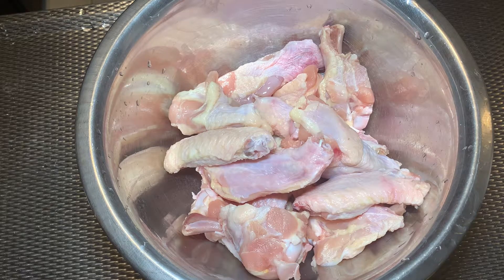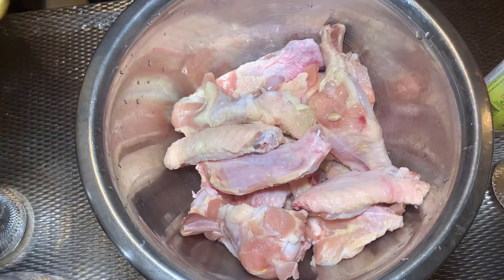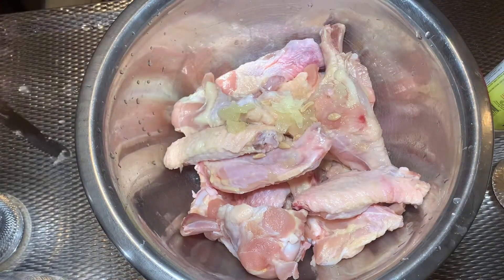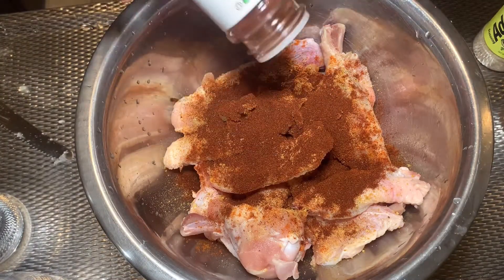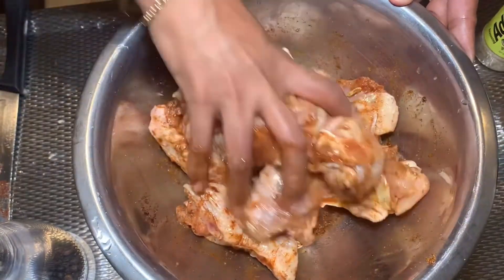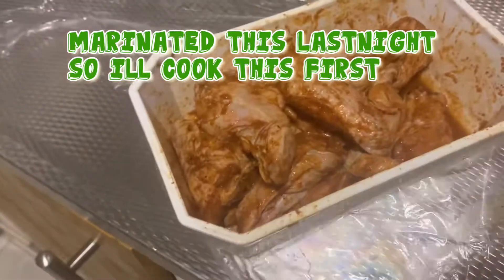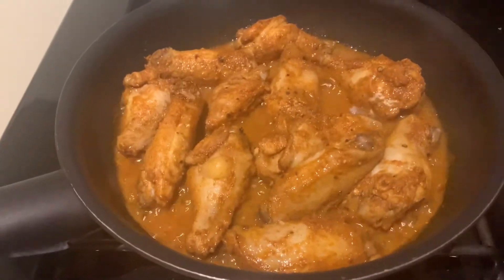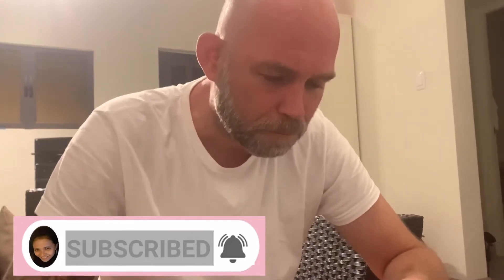Simple and Easy Marinated Chicken | The Postmas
Hello Universe, its me Wendie Calling Postma

FACEBOOK YOUTUBERS COMMUNITY PAGE : EVERYONE IS WELCOME TO JOIN

Keep safe and God bless everyone.